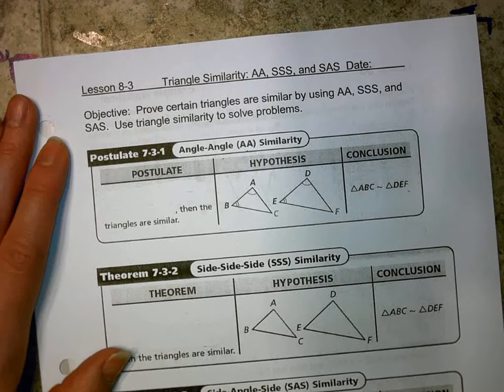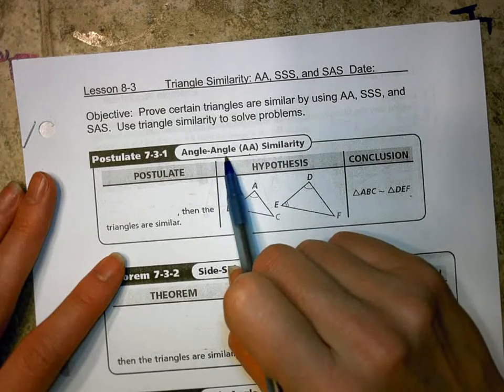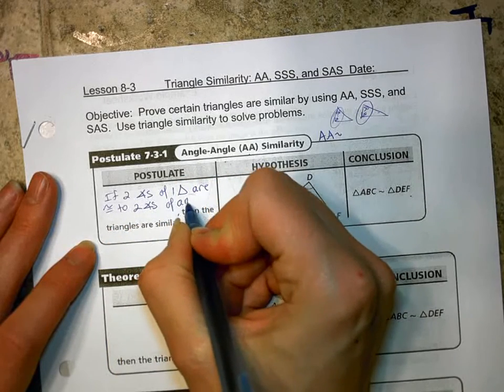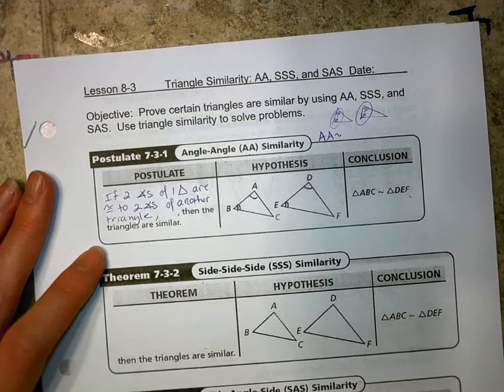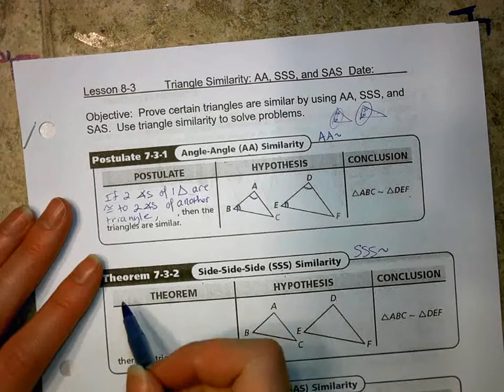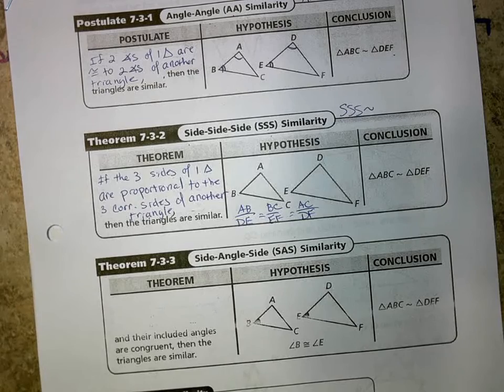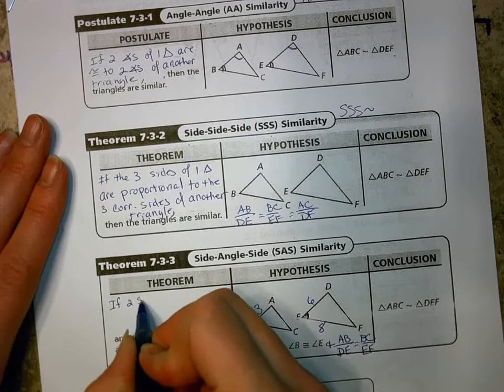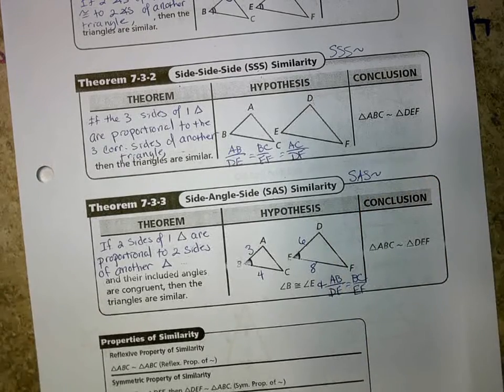Lesson 8-3 Part 1.AVI